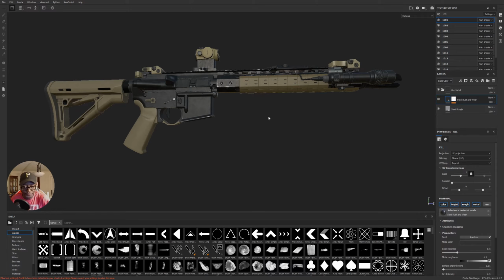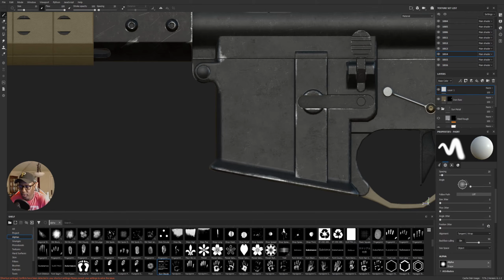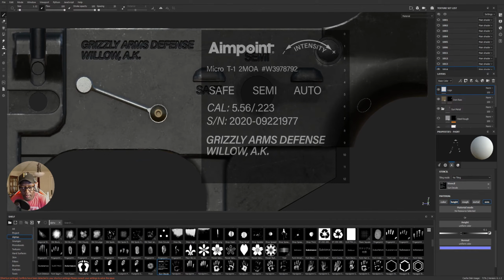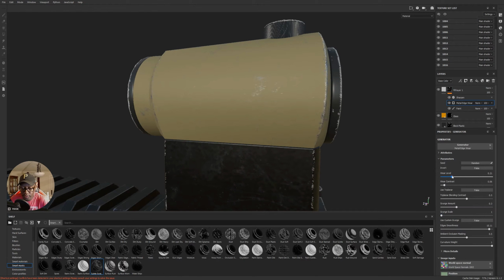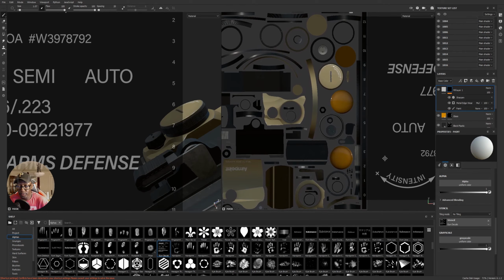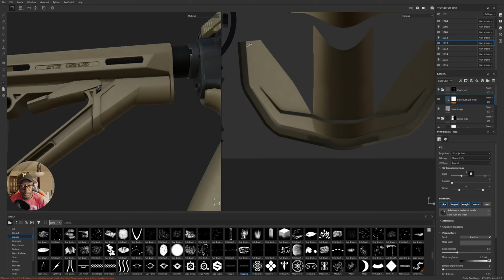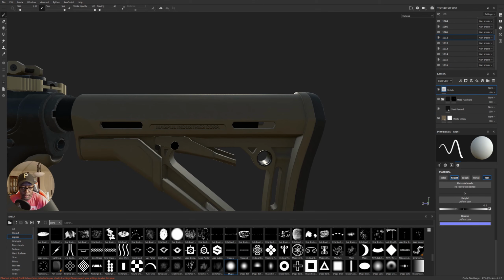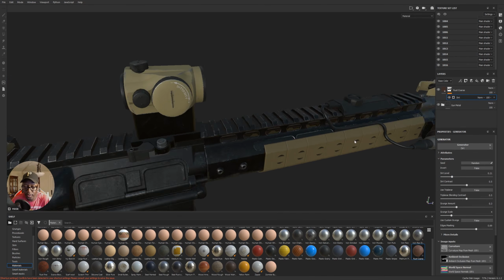Texturinig a Rifle In Substance Painter Part 7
Part 7 of the rifle texturing tutorial series.